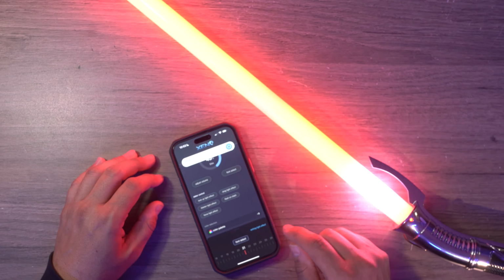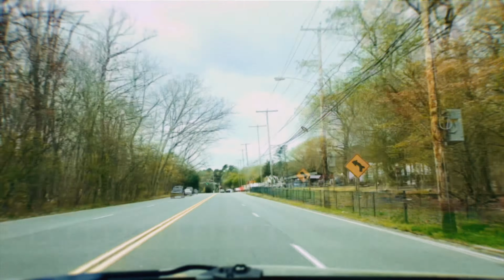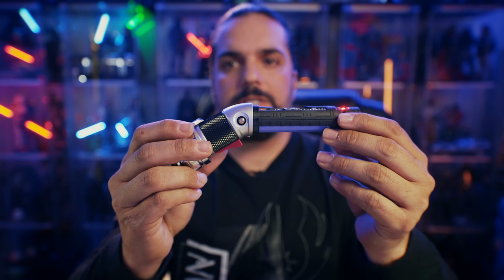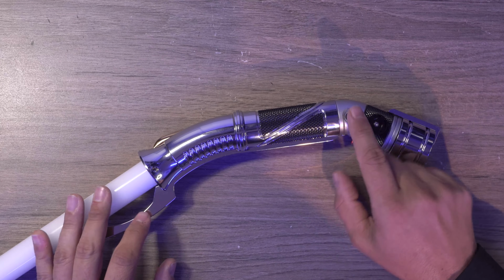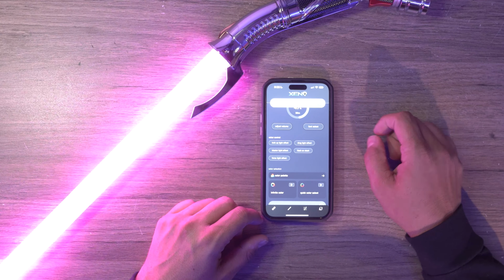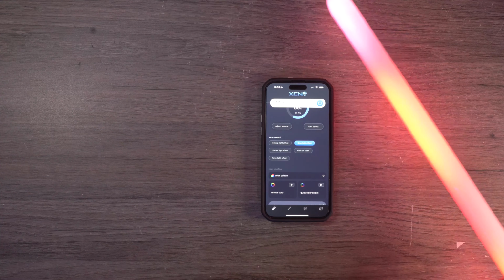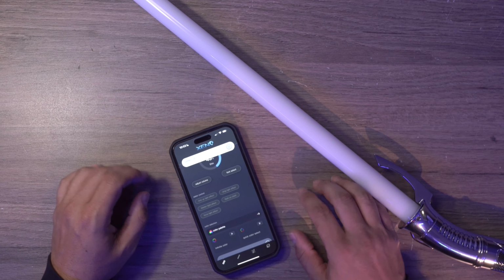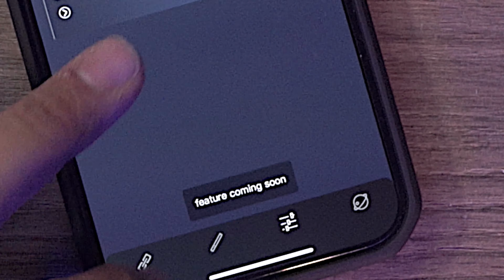Count Dooku Xenopixel v3 Lightsaber from Vaders Sabers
- Xenopixel v3 $529
- Proffie $579

IOS
Xeno v3 Mobile App: Xeno Configurator

These commissions help support the growth of my channel and cover expenses such as the purchase of items like the figures I review, custom lightsabers, product and materials for customizing tutorials, video and photo gear for the studio, and even subscription fees for live-streaming. That said, there is zero, 100% no input from any of the companies or manufacturers on what is in my videos. They do not have any say, and they do not see any videos before they are posted.

I believe in providing honest and unbiased reviews, regardless of how I acquire the products. My goal is to give you the most accurate and helpful information to assist you in making informed purchasing decisions. Thank you for your trust and support.